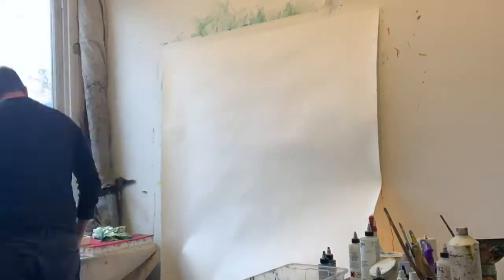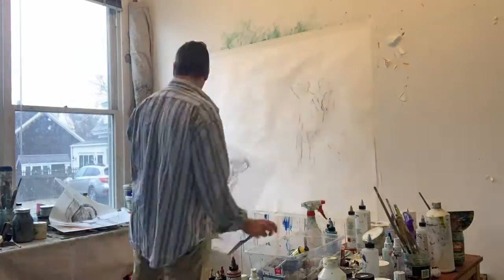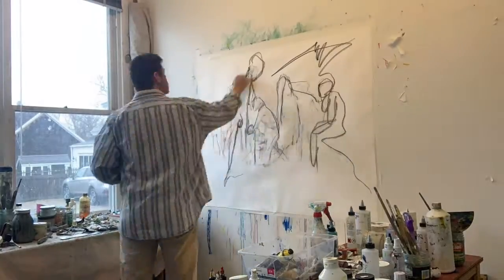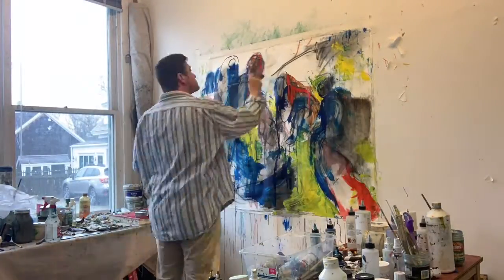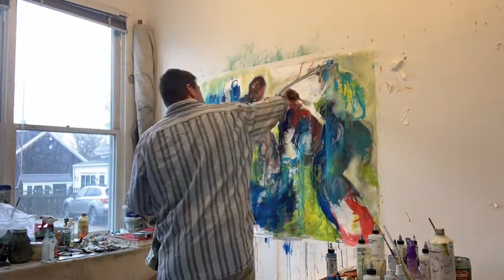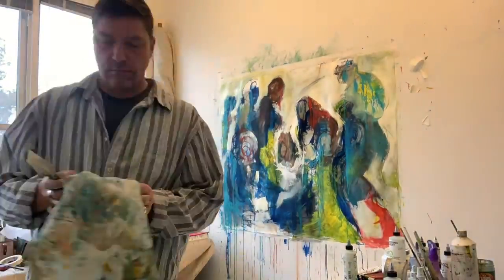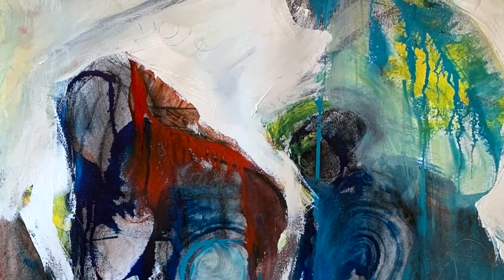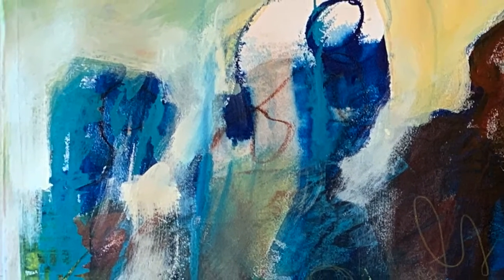Marc Kundmann | Starting a Painting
Marc shows the beginning of his painting process briefly describing materials, sources, and techniques. Recorded at his studio in Provincetown on Cape Cod Massachusetts.